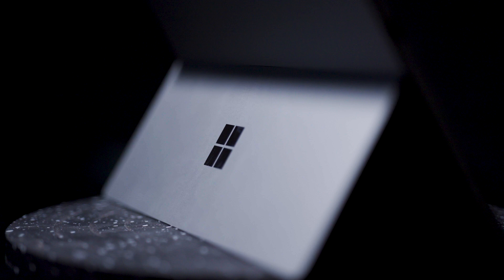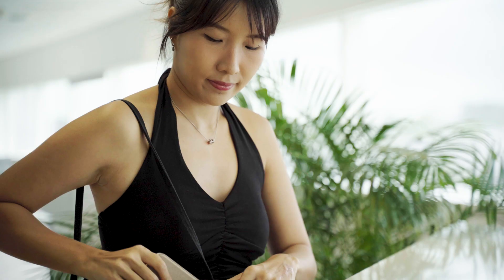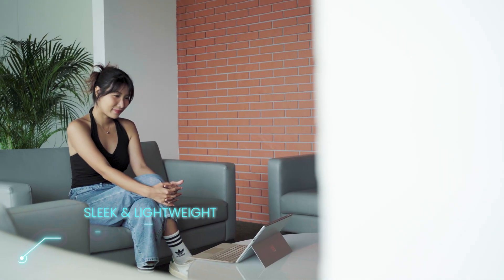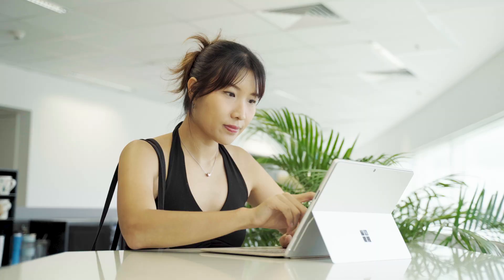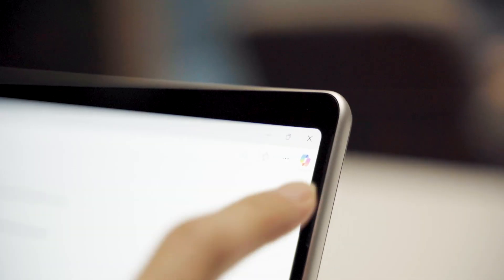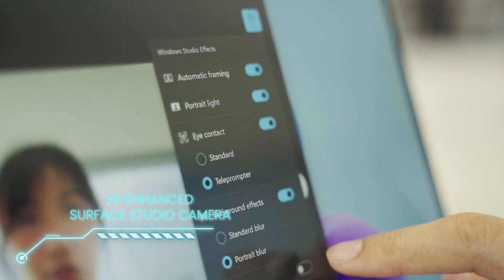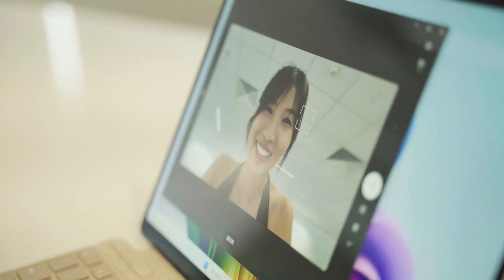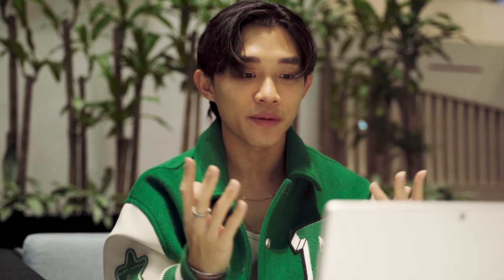Bloomr.SG Recommends: Tic Tech Toe - Microsoft Surface Pro Snapdragon X Series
In this episode of Tic Tech Toe, Trev and Amanda review the Microsoft Surface Pro, a versatile 2-in-1 device powered by the Snapdragon X Series platform. They explore the Surface Pro’s sleek design, powerful performance, and exceptional battery life, making it perfect for both creative professionals and everyday users. Key features like AI-powered Cocreator, Recall for document search, and Studio Effects for enhanced video calls highlight the device’s ability to boost productivity and creativity. With multi-day battery life and lightning-fast performance, the Surface Pro is an ideal choice for the holiday season, offering a seamless balance of power, portability, and innovation

👋 Welcome to Mediacorp Entertainment, your favourite channel for the latest and the best of local entertainment series in English, Mandarin, Malay, and Tamil. We're part of Mediacorp, Singapore’s biggest content creator and national media network, bringing you awesome and award-winning TV shows, radio stations, and digital platforms for all your entertainment and news needs. Want more entertainment? Check out even more series for free on mewatch!